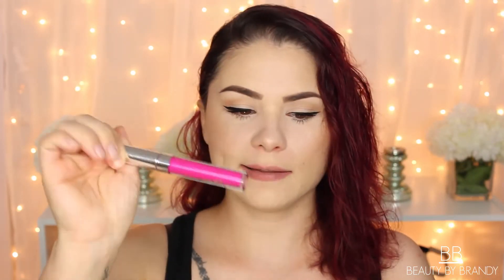ColourPop Ultra Matte Lip Review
Hey Beauties I ordered some of the colourpop ultra matte lip colors and thought I would share my thoughts. Thanks for stopping by my channel :)

If you are new to my channel my name is Brandy. I am addicted to all things makeup and beauty related. I am also a freelance makeup artist. Here on my channel you will find all kinds of videos from tutorials to reviews and the occasional vlog plus any other crazy events that may be going on in my life.I love being a part of youtube because I get to meet and interact with so many people who share my passion for beauty.